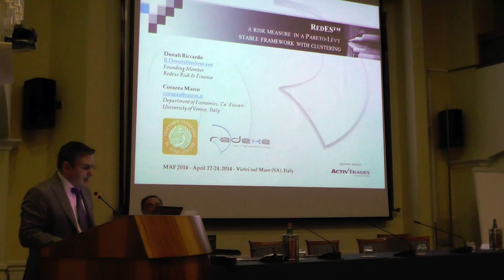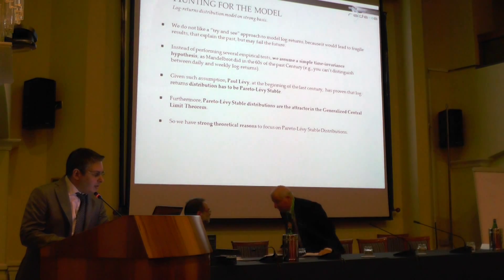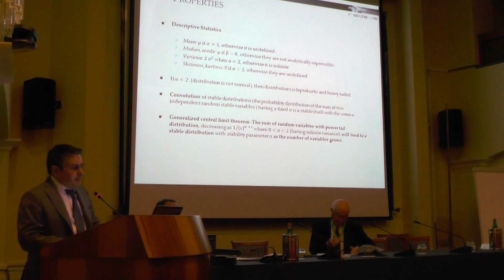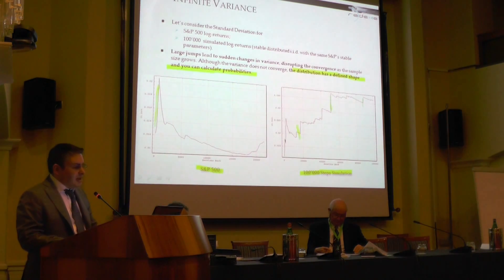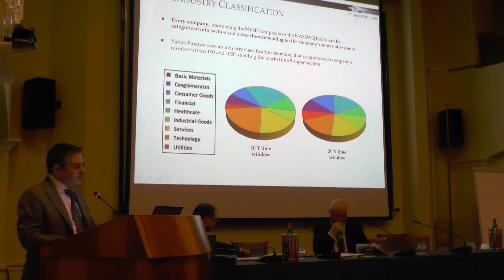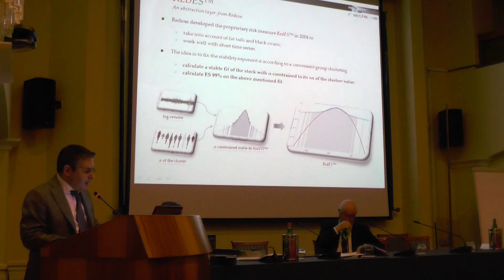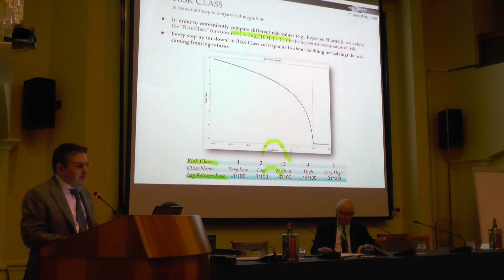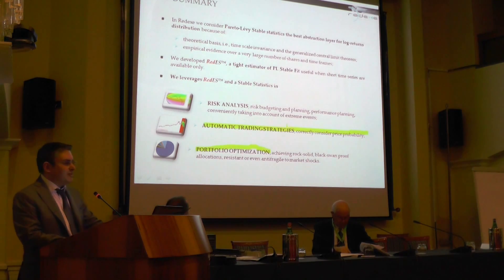RedES™, a risk measure in a Pareto-Lévy Stable framework with clustering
In this video, Riccardo Donati talks about the paper he wrote with Prof. Marco Corazza: "RedES™, a risk measure in a Pareto-LévyStable framework with clustering", 23/4/2014, MAF 2014

RedES™ is a crucial part of Redexe's business. It is used to develop automatic trading systems that correctly consider price probability.

Furthermore, it is the core of a proprietary portfolio optimization model that achieves rock solid, black swan proof allocations, resistant or even antifragile to market shocks, suitable for a modern Wealth Management.

Between the lines, Riccardo's thought on many general financial topics...

(English audio with English and Italian subtitles)